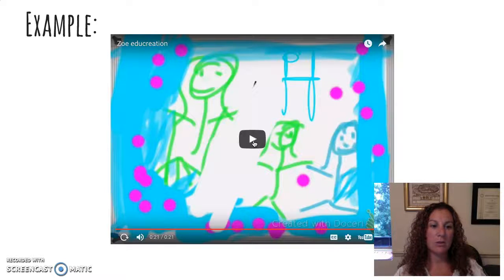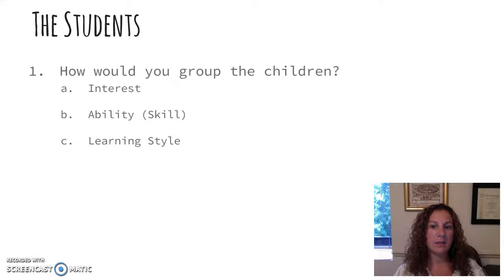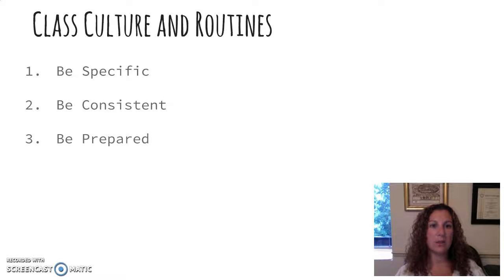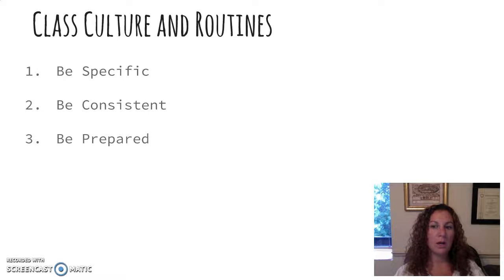Lesson 2 Blended Learning